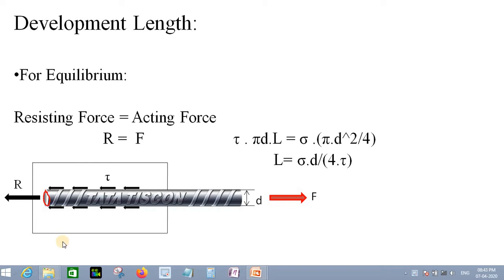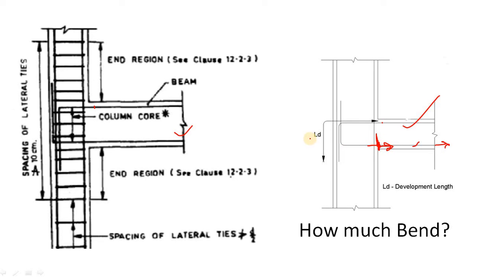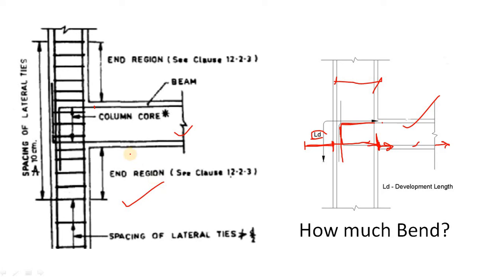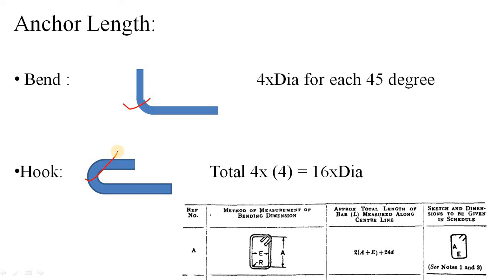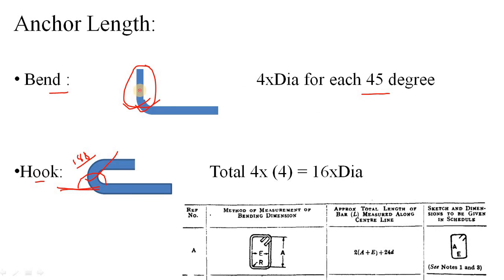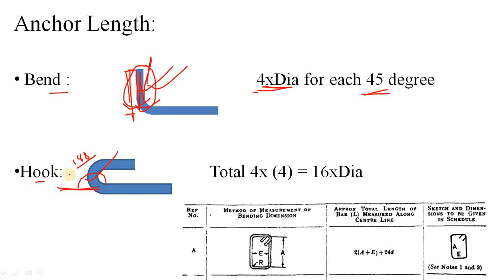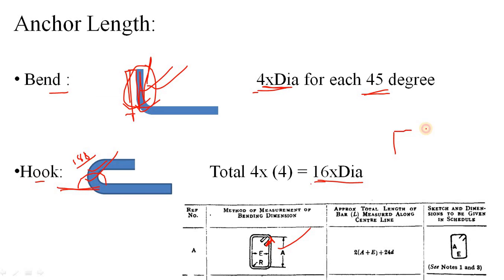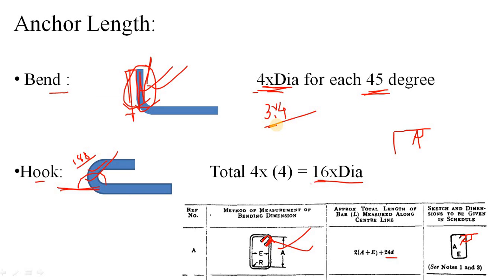What is Anchorage in Reinforced Beam How to provide Anchor length What is Bend What is Hook in Beam?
Learn What is Anchor Length Why Anchor length is provided and Also learn the basic of Bend and Hook in RC construction from basic mechanics.
Civil Engineers very frequently Encounter a term known as development length during preparation of structural drawing and in the site during construction work. Along with development length Anchor length also associate. There are many engineers who simply either memorize the formula for development length or the value for different different diameter rebar along with their Anchor Length.
But as an engineer you should know the basic of development length first.
Only then you can understand the logic behind the derive formula and the value of anchor length for different diameter steel bar which you provide during construction.
Why anchor length is provided,
The mechanics of anchor length,
How to calculate anchor length,
Provision in code for anchor length,
What is bend and hook,
minimum Bend and Hook Length for different diameter rebar etc.

○ Useful BOOK